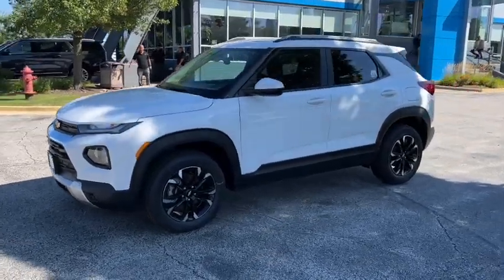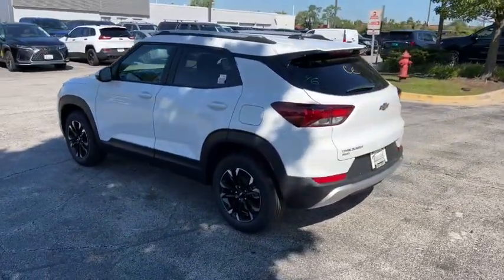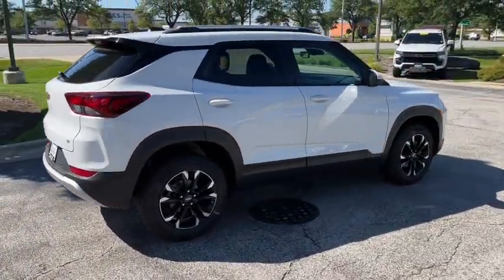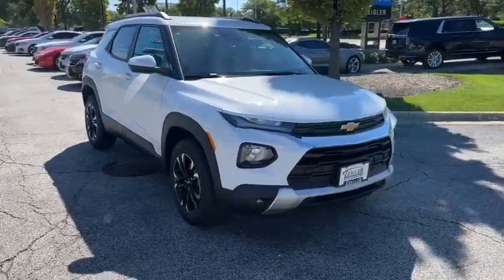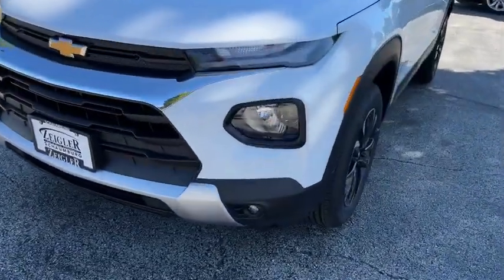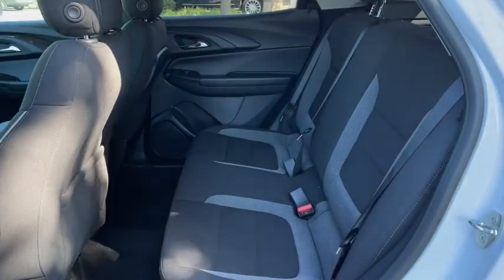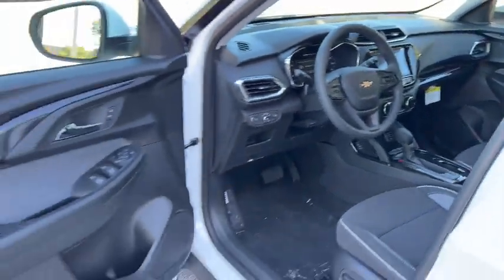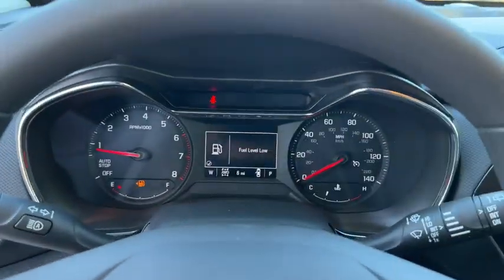2022 Chevrolet TrailBlazer Elgin, Glendale Heights, Chicago, Schaumburg, Arlington Heights C220486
Summit White New 2022 Chevrolet TrailBlazer available in 1230 E. Golf Road, Schaumburg, Illinois at Zeigler Chevrolet. Servicing the Elgin, Glendale Heights, Chicago, Schaumburg, Arlington Heights, IL area.

2022 Chevrolet TrailBlazer LT - Stock#: C220486 - VIN#: KL79MRSL4NB144392

Zeigler Chevrolet
1230 E Golf Rd

Recent Arrival! Appointments are highly recommended We are proud to service customers in Schaumburg Roselle Arlington Heights Elgin Chicago and all surrounding Chicagoland areas. See dealer for complete details dealer is not responsible for pricing errors. Price may exclude certain taxes doc fee charges and/or fees. All rebates applied. Special finance in lieu of rebates. See dealer for details. Please keep in mind our inventory changes daily. We can always find what you need.brAwards:br  * 2022 IIHS Top Safety Pick+
Preferred Equipment Group 1LT|3.17 Axle Ratio|Wheels: 17 High Gloss Black Machined Aluminum|Cloth Seat Trim|Not Equipped w/Driver & Fr Passenger Heated Seats|Ride & Handling Suspension|Radio: Chevrolet Infotainment 3 System|Convenience Package|Driver Confidence Package|Not Equipped w/Rear Park Assist|Front License Plate Bracket|8-Way Power Driver Seat Adjuster|4-Way Manual Front Passenger Seat Adjuster|2-Way Power Driver Lumbar Seat Adjuster|Cabin Humidity Sensor|Single-Zone Auto Climate Control Air Conditioning|Flat-Folding Front Passenger Seatback|Inside Rear-View Auto-Dimming Mirror|Driver & Front Passenger Illuminated Vanity Mirrors|Heated Driver & Front Passenger Seats|120-Volt Power Outlet|Wireless Apple CarPlay/Android Auto|SiriusXM Radio|Rear Park Assist|Rear Cross Traffic Alert|8 Diagonal Color Touchscreen Display|Lane Change Alert w/Side Blind Zone Alert|6-Speaker Audio System Feature w/Amplifier|1 Type-A & 1 Type-C USB Charging-Only Ports|4-Wheel Disc Brakes|6 Speakers|Air Conditioning|Electronic Stability Control|Front Bucket Seats|Front Center Armrest|Spoiler|Tachometer|ABS brakes|Adjustable head restraints: rear w/tilt|Alloy wheels|Brake assist|Bumpers: body-color|Delay-off headlights|Driver door bin|Driver vanity mirror|Dual front impact airbags|Dual front side impact airbags|Front anti-roll bar|Front fog lights|Front reading lights|Front wheel independent suspension|Fully automatic headlights|Heated door mirrors|Heated front seats|Illuminated entry|Knee airbag|Low tire pressure warning|Occupant sensing airbag|Overhead airbag|Overhead console|Panic alarm|Passenger door bin|Passenger vanity mirror|Power door mirrors|Power driver seat|Power steering|Power windows|Radio data system|Rear side impact airbag|Rear window defroster|Rear window wiper|Remote keyless entry|Roof rack: rails only|Security system|Speed control|Split folding rear seat|Steering wheel mounted audio controls|Telescoping steering wheel|Tilt steering wheel|Traction control|Trip computer|Variably intermittent wipers|Compass|AM/FM radio: SiriusXM|Exterior Parking Camera Rear|Auto High-beam Headlights|Emergency communication system: OnStar and Chevrolet connected services capable